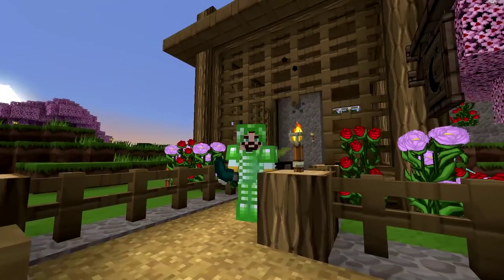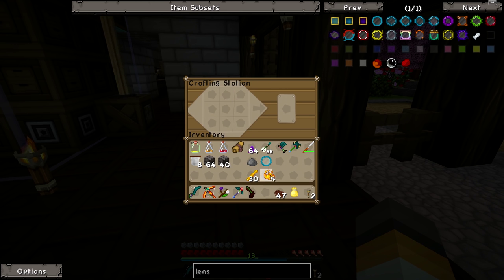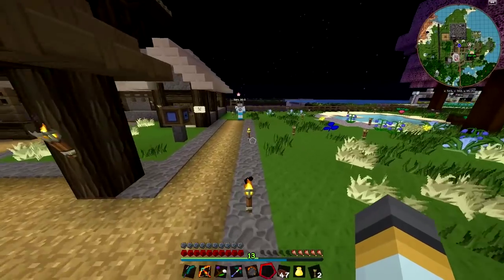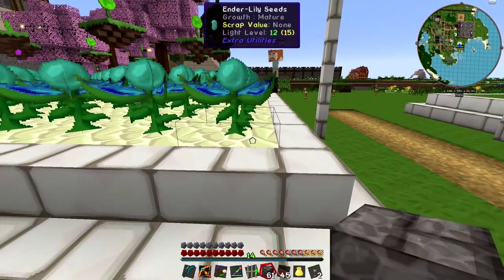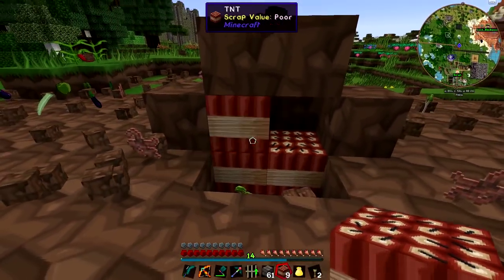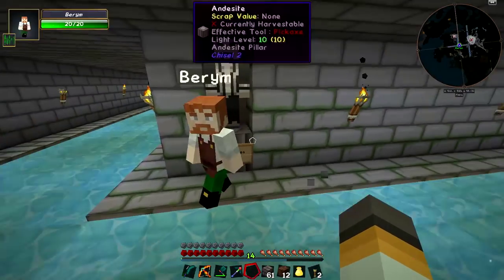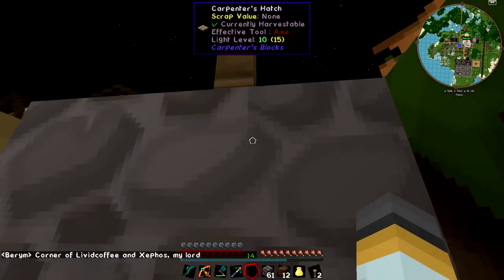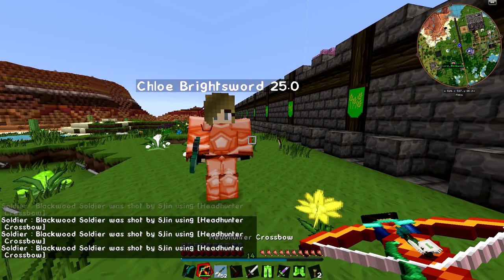Minecraft Rule The World #52 - The Battle for Sjinterfell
Minecraft mods: The time has come to battle against Lord Blackwood and his army. It'll take everything we've got!